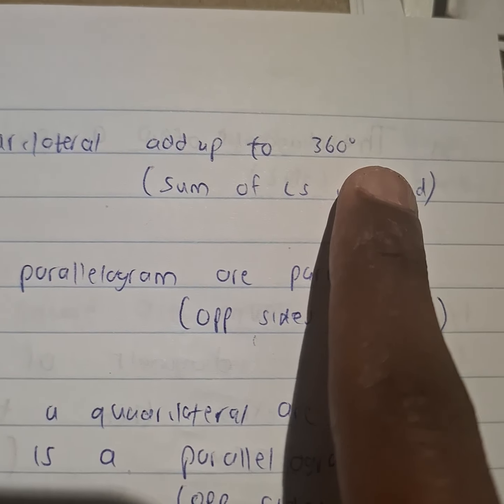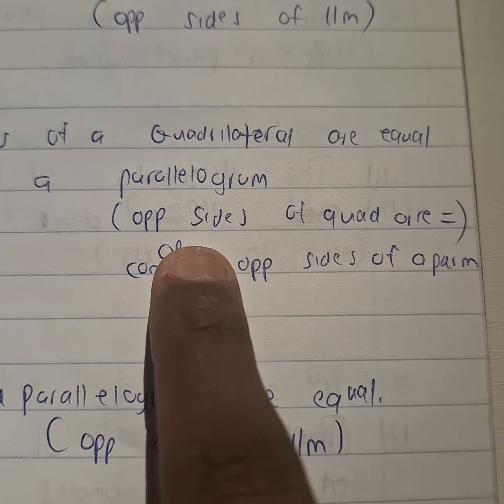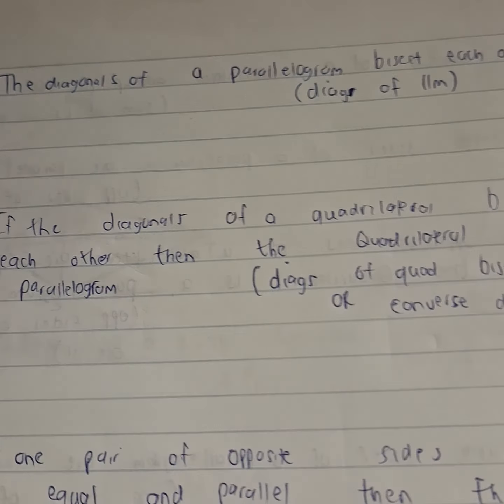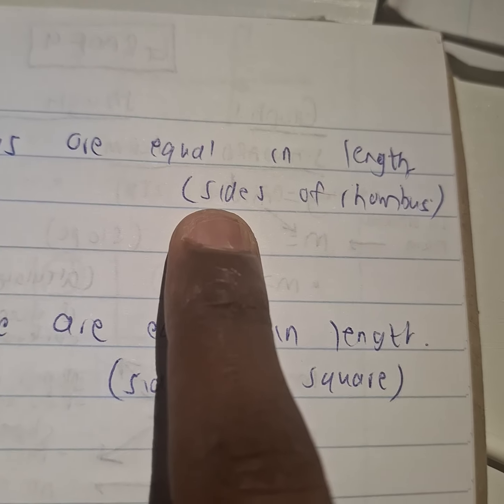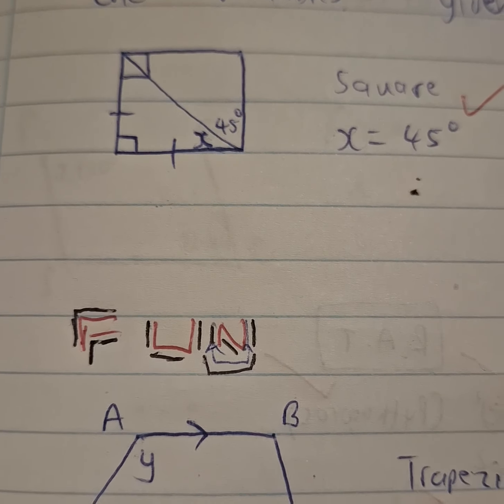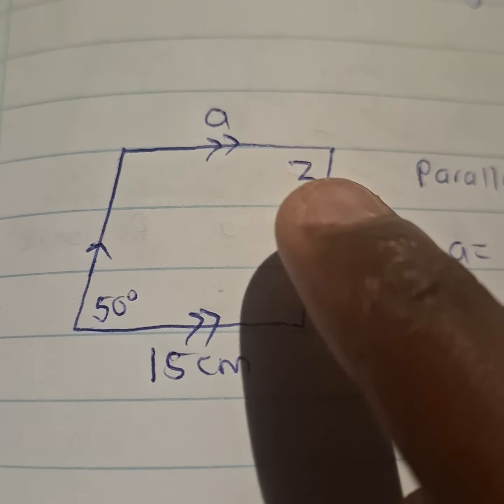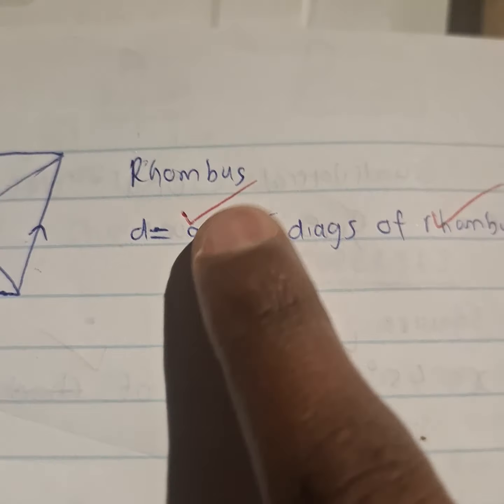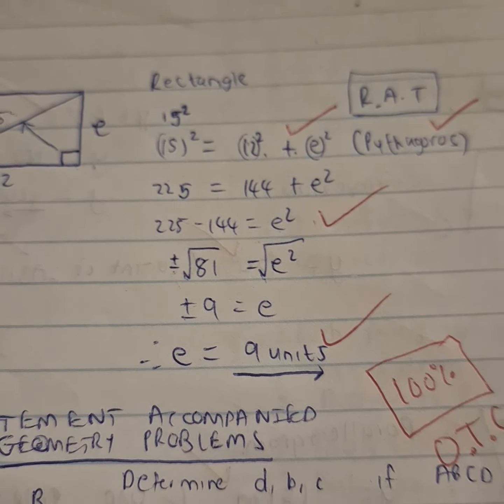Grade 9 Quadrilaterals the Part 3 you have been waiting for, shortened and quick